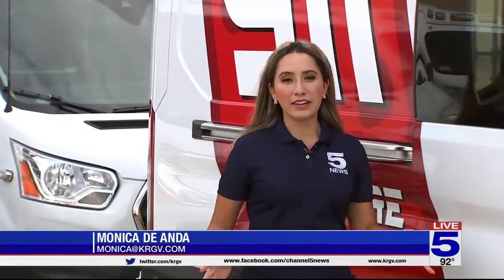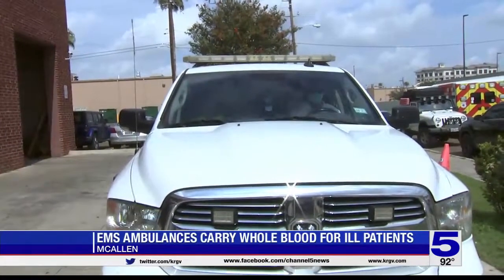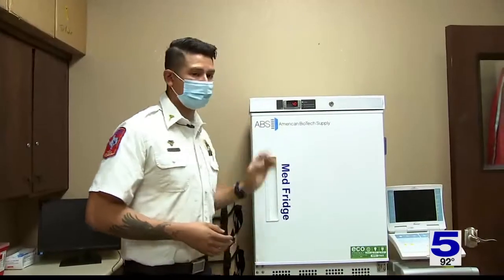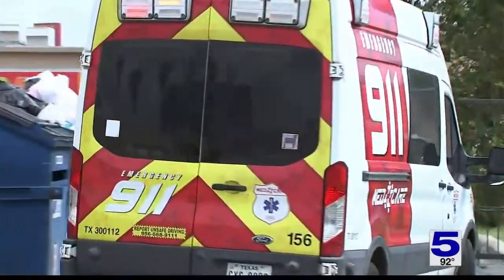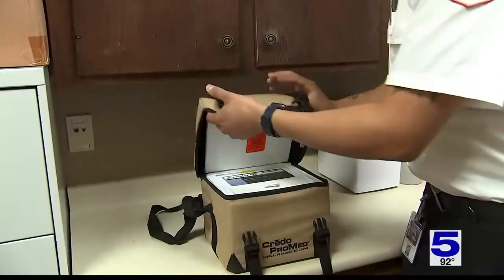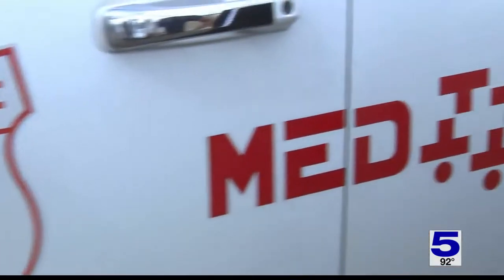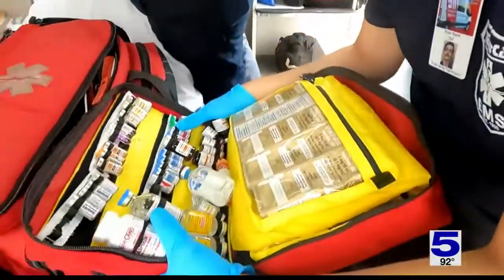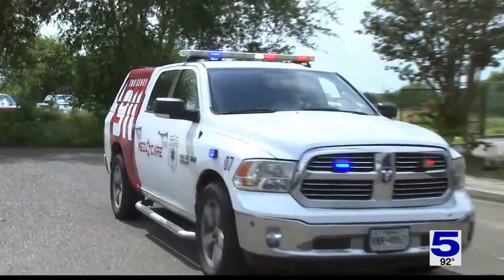Med Care EMS ambulances equipped with blood for field transfusions